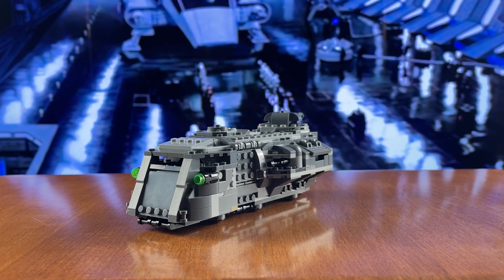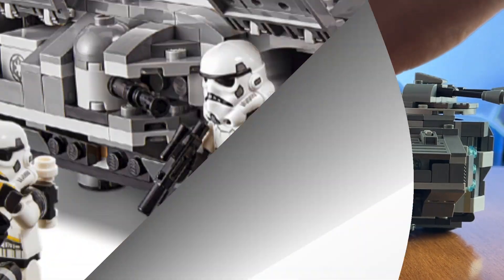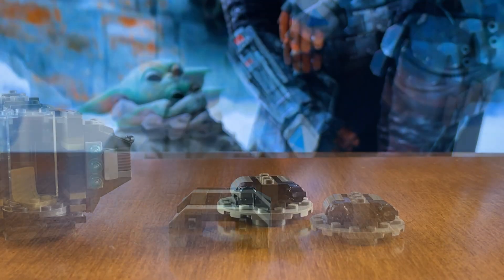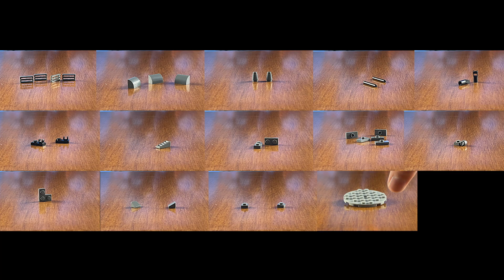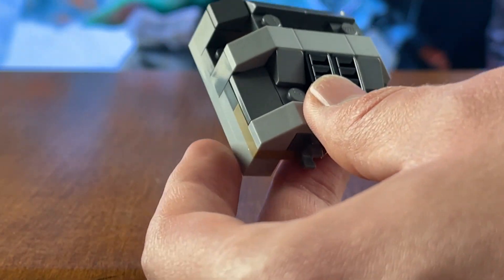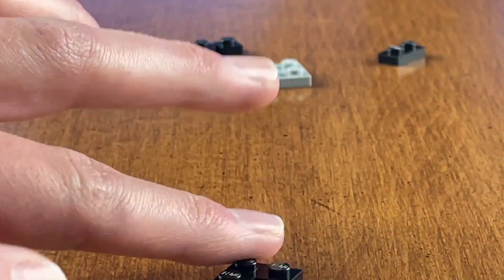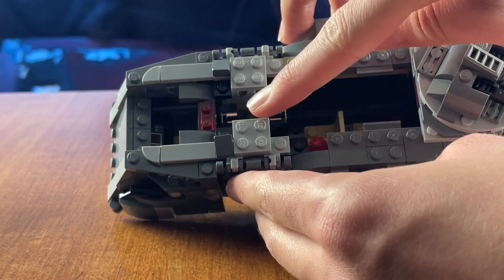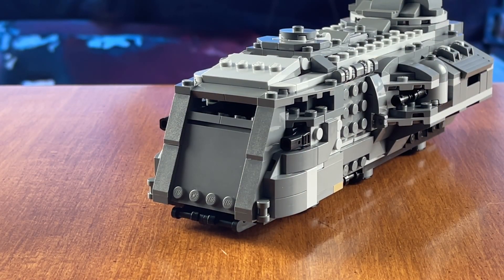How to Mod the Imperial Armored Marauder (75311) | Lego Star Wars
Improving the Imperial Armored Marauder with 3 Easy Mods!